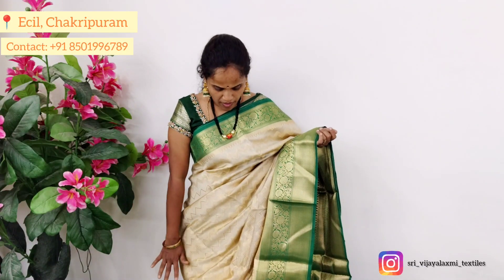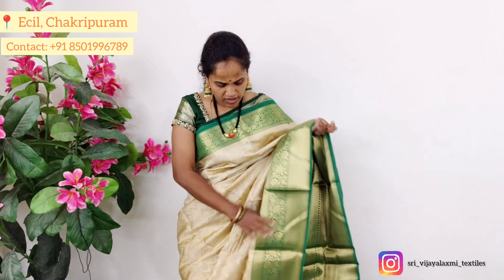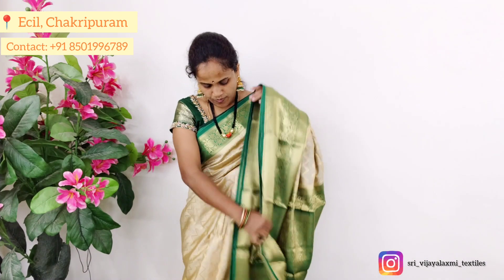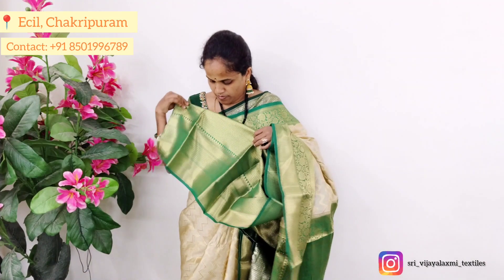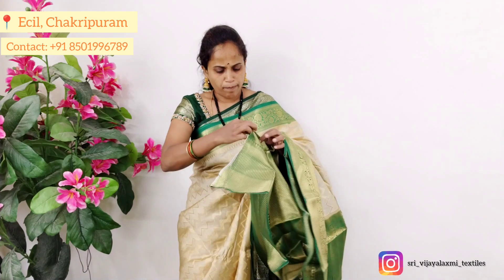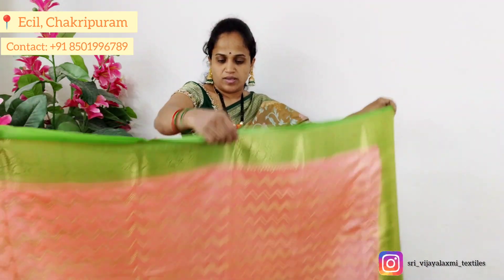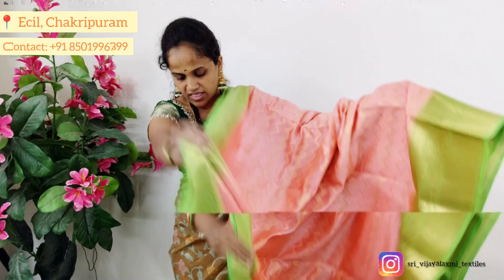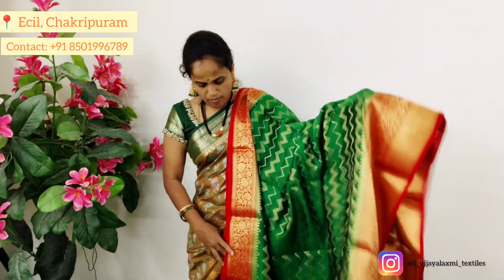CHINIYA PATTU SAREES 🥻 LATEST COLLECTION 💥 SRIVIJAYALAXMITEXTILES 🛍️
CHINIYA PATTU SAREES 🥻
Sri Vijayalaxmi Textiles

How To Order 👇
👉Take a screenshot of saree
👉send us on

⬛ Best Quality
⬛ Safe , Secure and Trustable 💯
⬛ Affordable Price
⬛Bulk Sarees Available ✔️